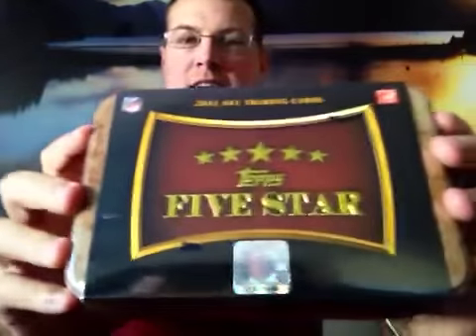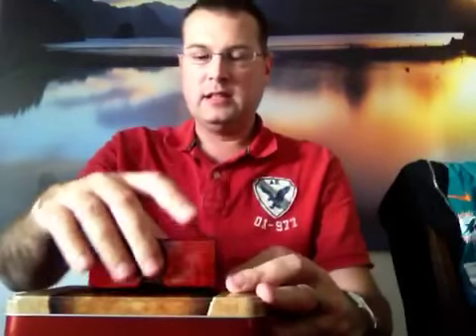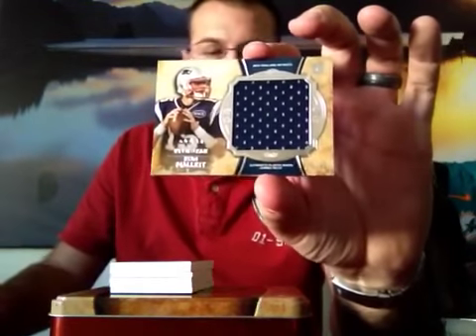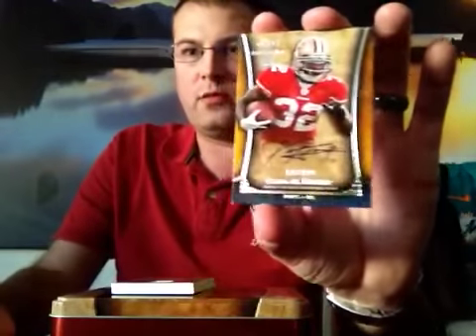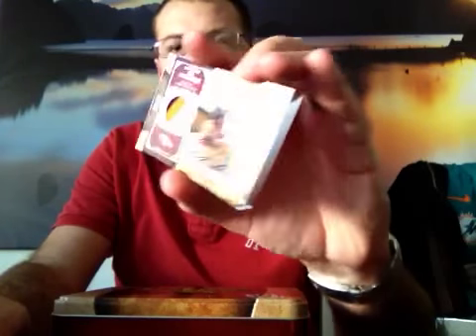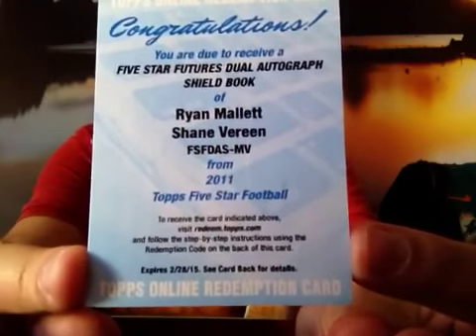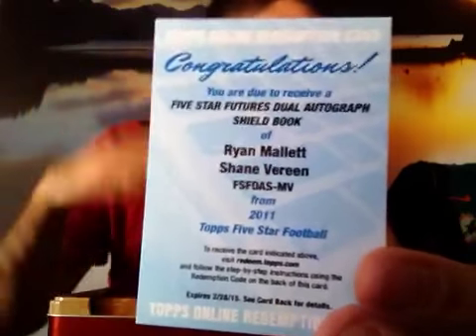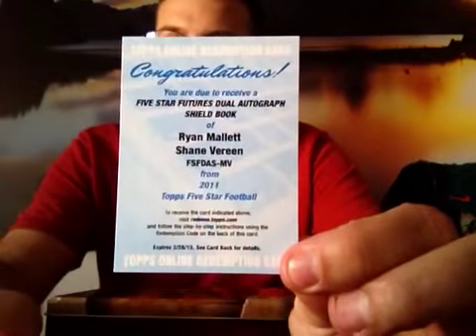2011 Five Star Football Box Break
Enjoy and thanks for joining